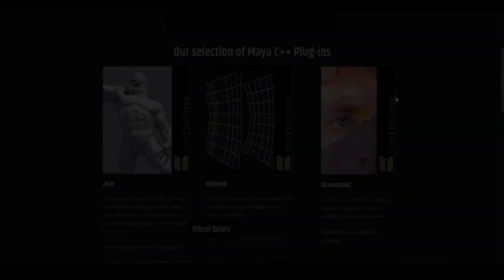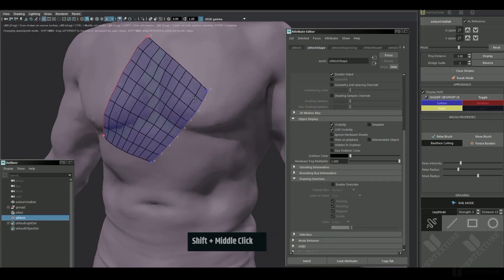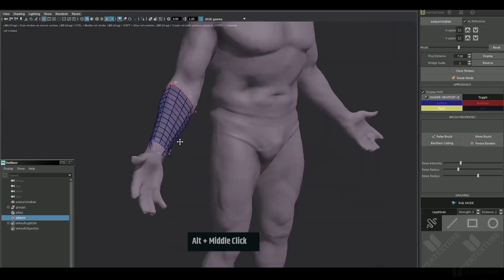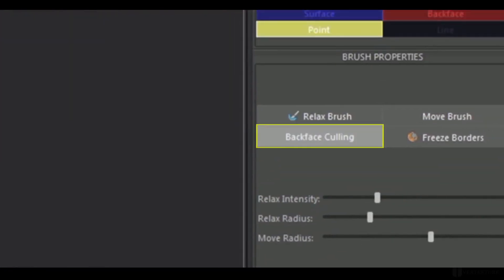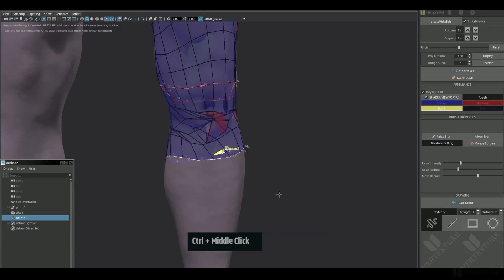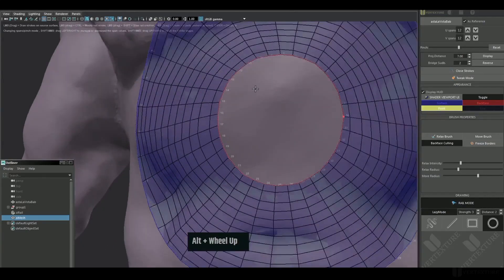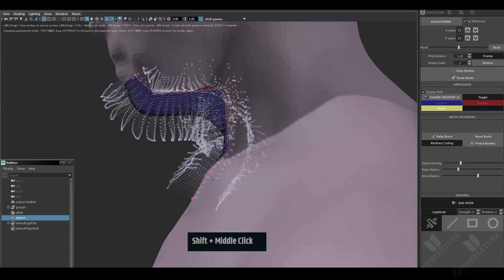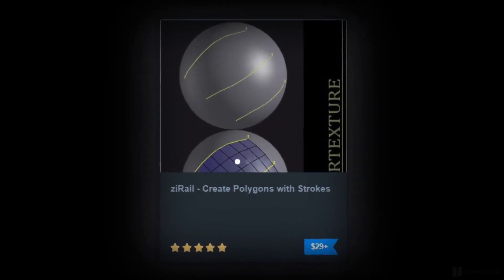ziRail 0.9 New features tutorial (Part.3)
This video covers the last features of ziRail 0.9. Feel free to watch the previous tutorials to have a complete comprehension of ziRail.

0:00 intro
0:30 new interface
0:45 mesh creation flexibility
1:15 pinch subdivision
1:40 slice rails
2:04 move and relax brushes
2:37 backface culling (Brush on Backface)
2:47 freeze borders
2:54 entire loop selection for slice patch
3:33 fine tuning (non destructive patch)
3:50 figure stroke
4:57 ray projection distance
5:19 poly bridge reverse command
5:34 lazy mode
6:06 outro

Model courtesy of Niyazi.